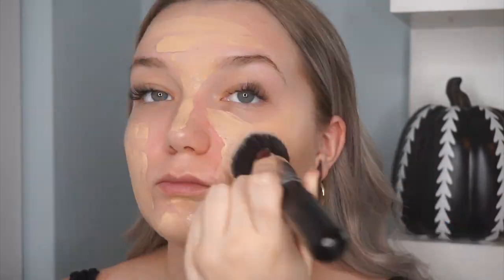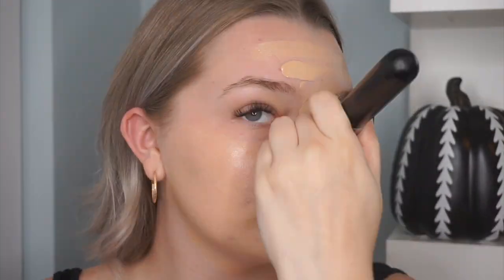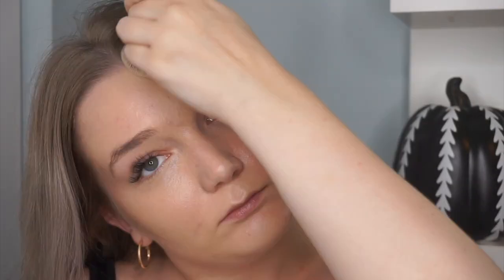★ Pixi Beauty Balm High Coverage Foundation ★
Hey Guys! In today's video I tested out the new Pixi by Petra Beauty Balm high coverage foundation.